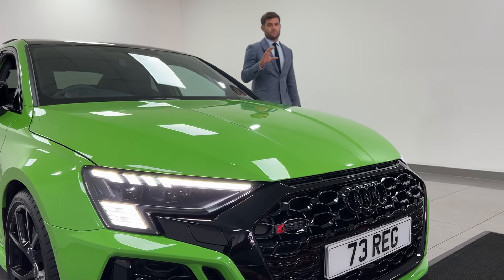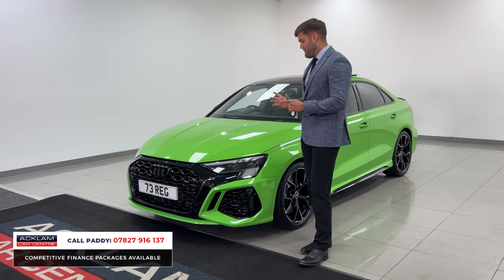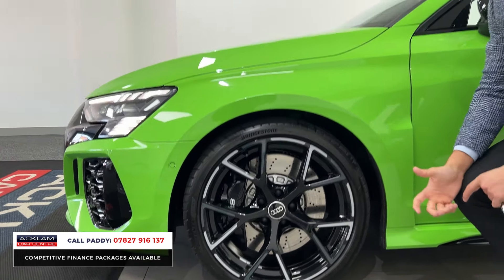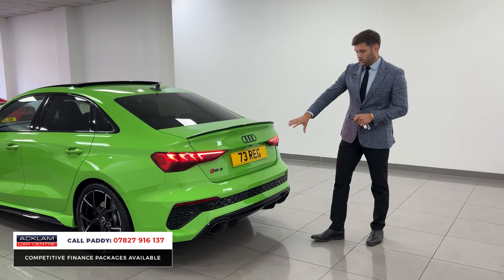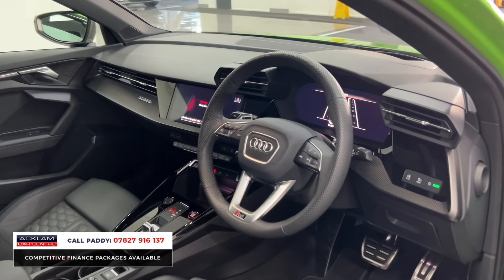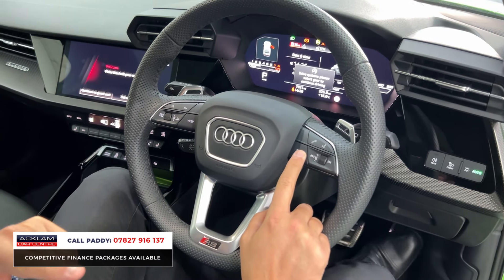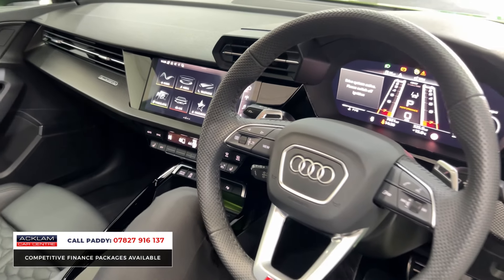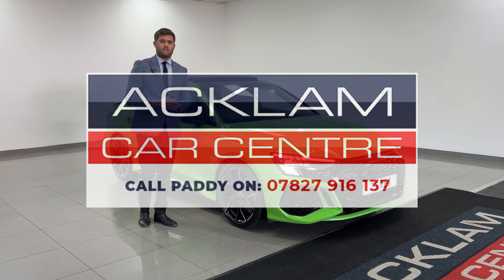2023 73 Audi RS3 2.5TFSI Vorsprung Quattro Saloon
Live Priced at £59,490 - Buy & Reserve Online - Call Paddy on 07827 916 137

Extraordinary performance, everyday usability. 400bhp, 0 to 62 mph in 3.8 seconds & RS driving modes 🔥 it doesn’t get any better than this…

✔️Kyalami Green
✔️Heated super sport seats
✔️Bang & Olufsen premium sound
✔️GTechniq Total Surface Protection
+ much more

One owner from new with only 7,820 miles + extended 4 Year Audi Manufacturer Warranty until 2027